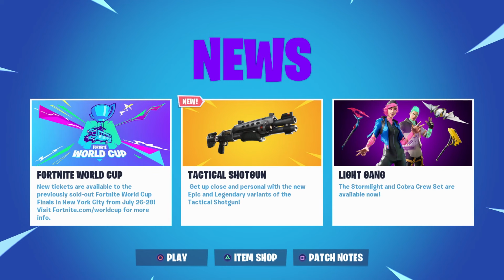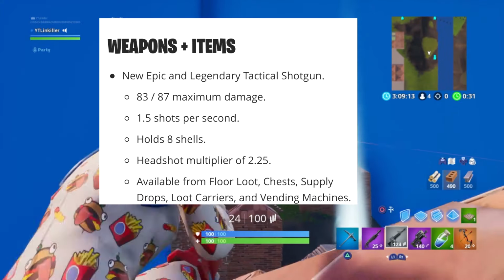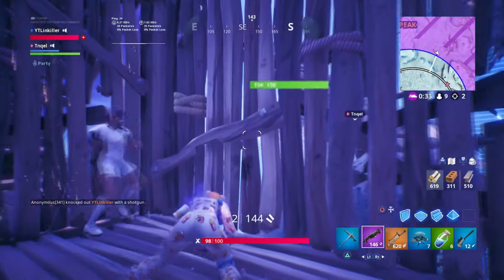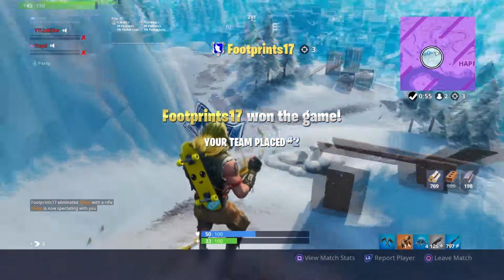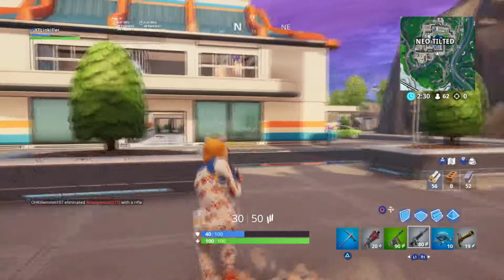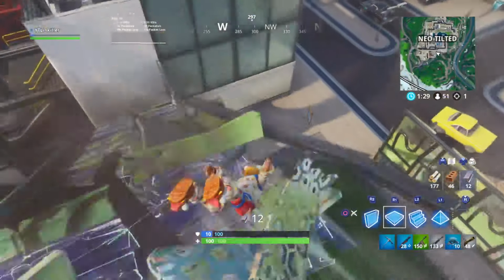NEW TACTICAL SHOTGUN GAME PLAY!! (BEST TACTICAL SHOTGUN)